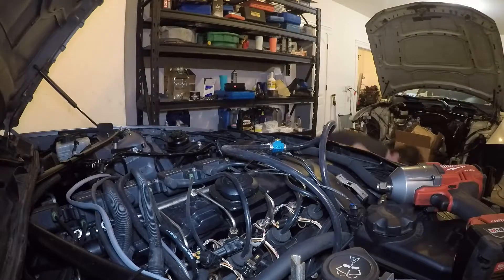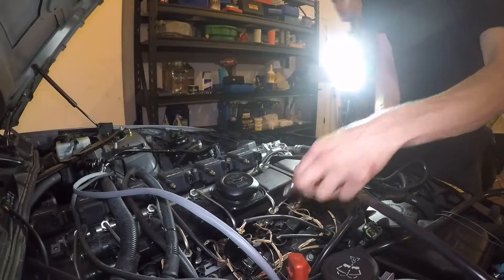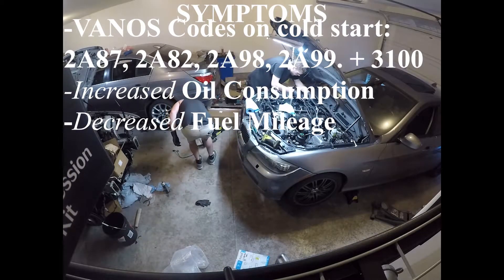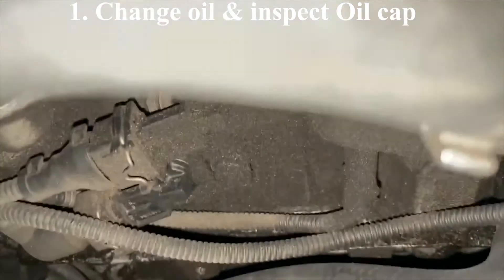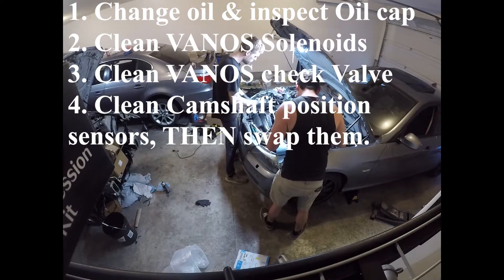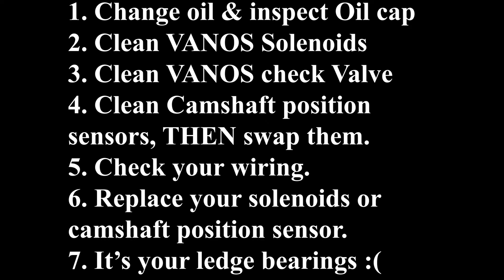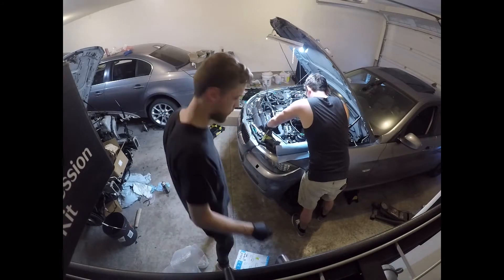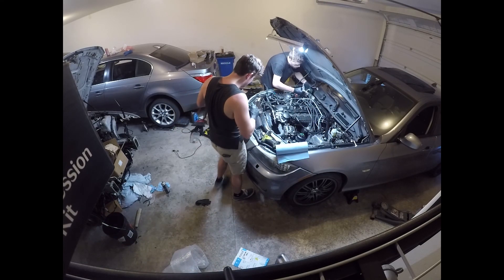N54 Codes 2A87, 2A7A, 2A7C, 2A82, 2A98, 2A99 | Cam Ledge Bearings | Cam Ledge diagnosis | What to do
I had N54 codes 2A87, 2A7A, and 3100. But 2A82, 2A7A, 2A7C 2A98, and 2A99 can also be a sign of sensor/cam ledge issues. Please try cleaning and replacing your sensors first (through FCP Euro, as I've already had to replace Vanos sensors before). This job took a ridiculous amount of time. I highly recommend a professional installation. The new teflon seals are an official BMW Replacement and solution to this issue.

Step 1. Change Oil and check your oil filter cap (if the cage is still there, good)
Step 2. Check and clean VANOS solenoids. Then swap the sensors (not the cables).
Step 3. Check and clean VANOS Check valve
Step 4. Clean Camshaft position sensors and swap them around like you did VANOS solenoids
Step 5. Check your wiring (I add this again because it happens a lot)
Step 6. Replace all your sensors
Step 7. Cam ledges